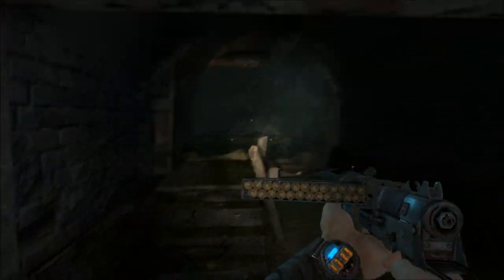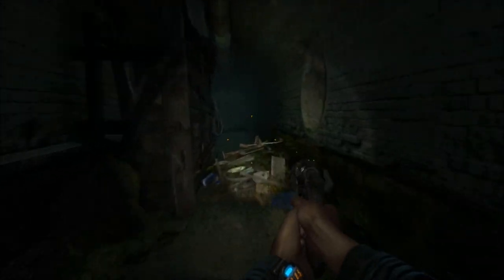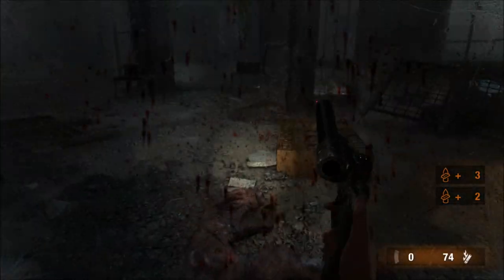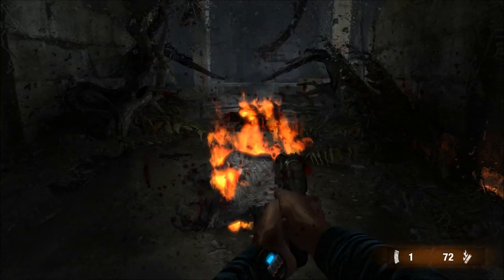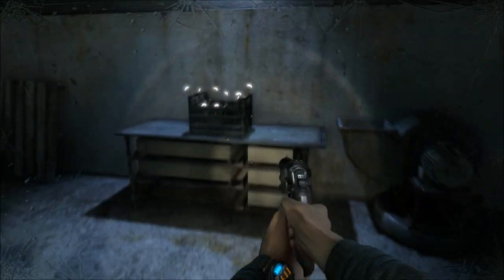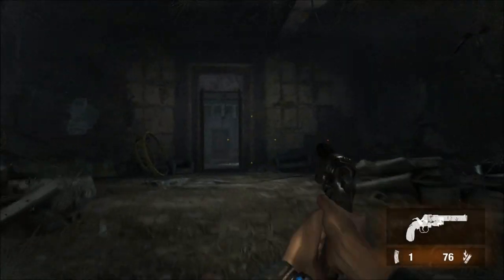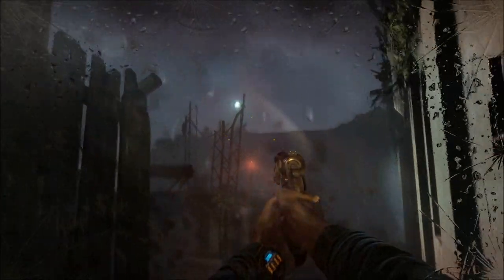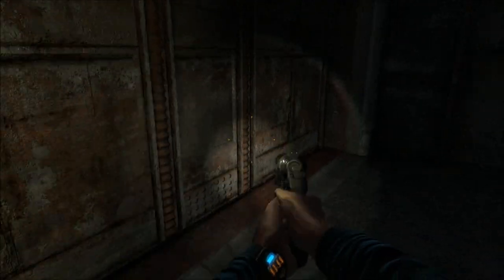Force Plays - Metro: Faction DLC (#2 Skinless Rats)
Don't swing on the tentacles.

Metro Last Light is the sequel to Metro 2033, and takes place in a post-apocalyptic Moscow after the events of the first game.